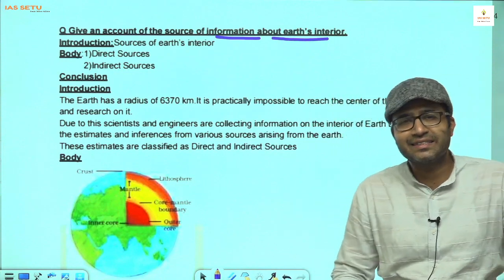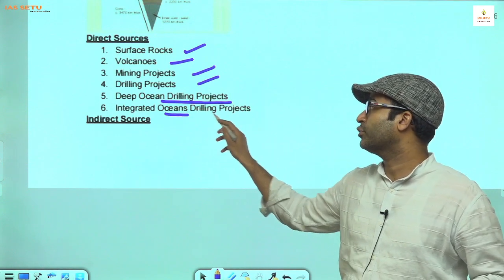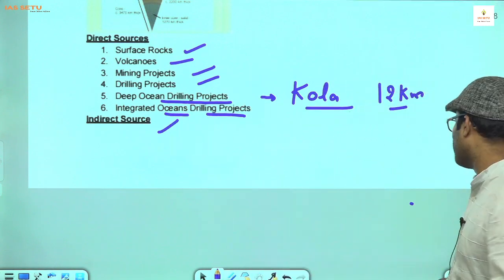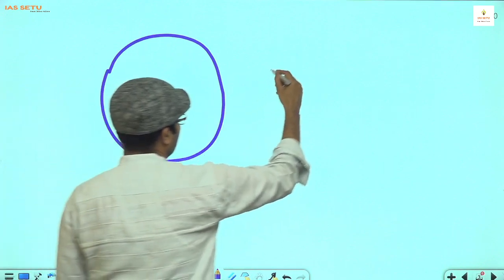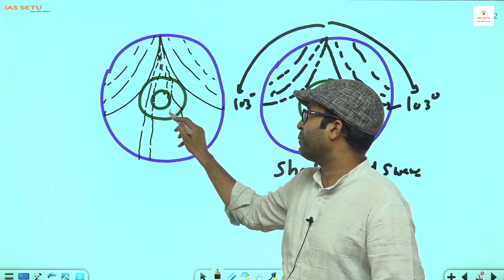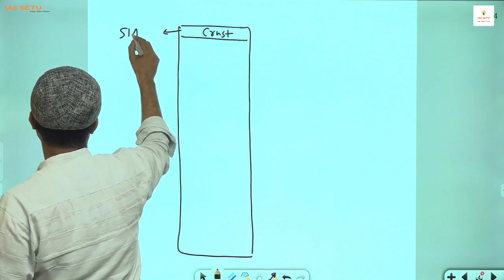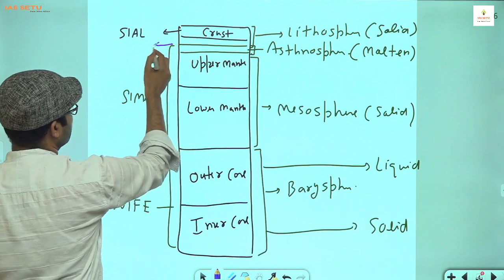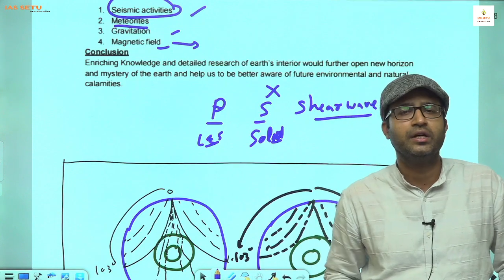Geography Mains Question Discussion by Amit Garg Sir